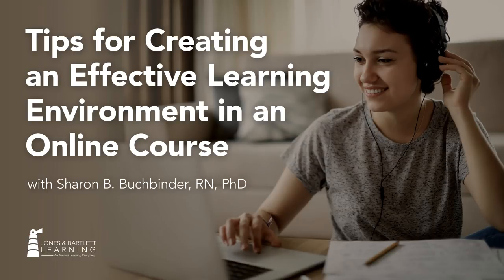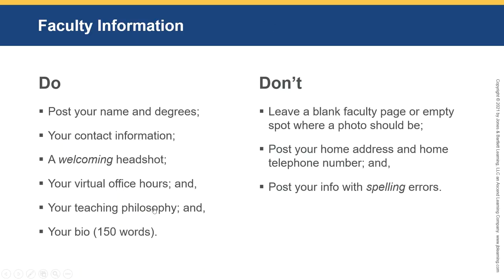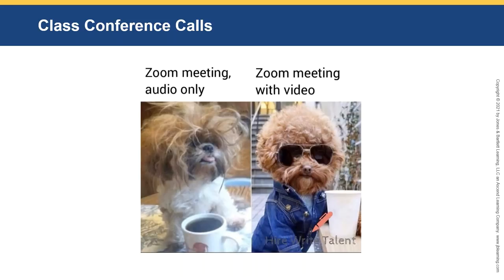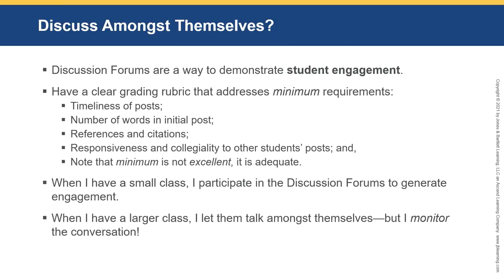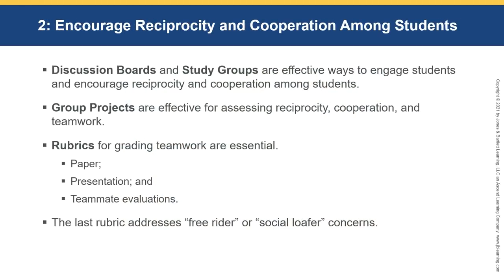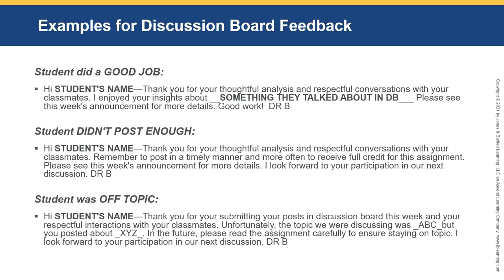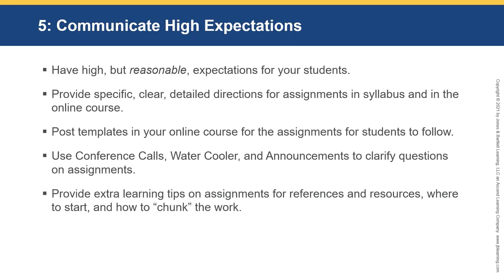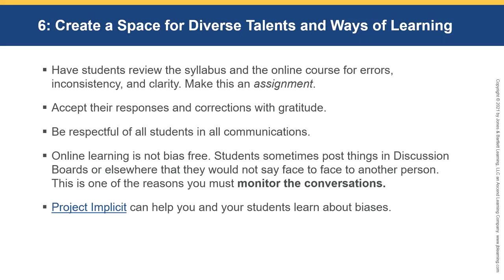Tips for Creating an Effective Learning Environment in an Online Course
In this webinar, acclaimed author and experienced online educator, Sharon Buchbinder, RN, PhD, shares her strategies for creating an effective learning environment in an online course, from initially engaging a class and setting expectations to encouraging student participation, communicating expectations and feedback, and creating space for diverse talents and learning styles.